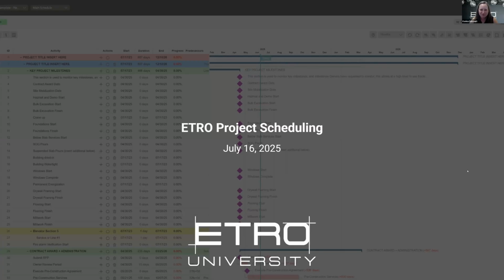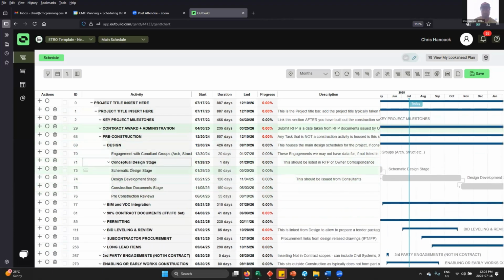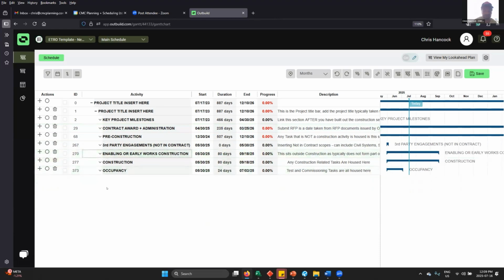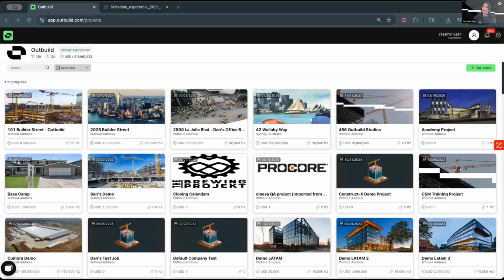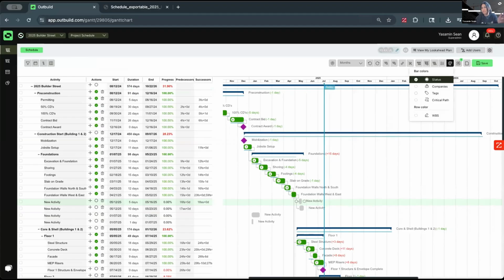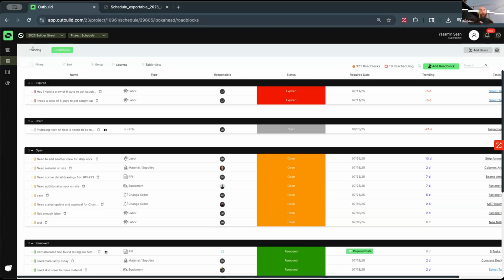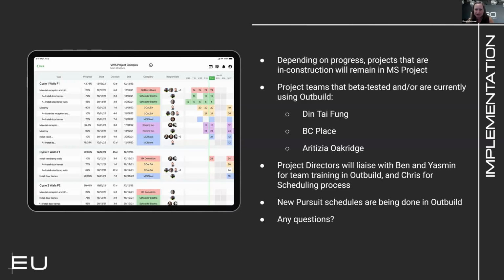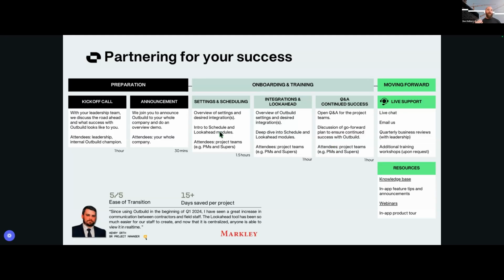ETRO U | ETRO Project Scheduling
ETRO U Session Topic: Schedule Template + Tool

Presenters: Chris Hancock, Schedule Consultant, + Ben DeBerry, Senior Customer Success Manager, with Karina Delcourt as Moderator.

Description: Led by ETRO's leadership, Chris Hancock has created a new standard project schedule template. Along with this template, you will learn about our new Schedule Software, Outbuild. It is recommended that all PMs, Superintendents, PCs and Assistant Superintendents watch for an introduction to the template and tool.